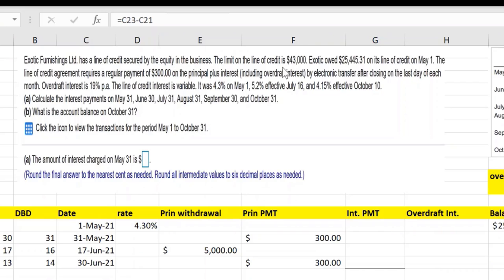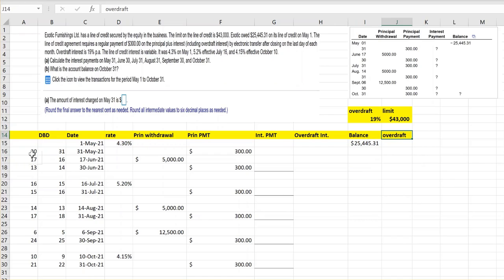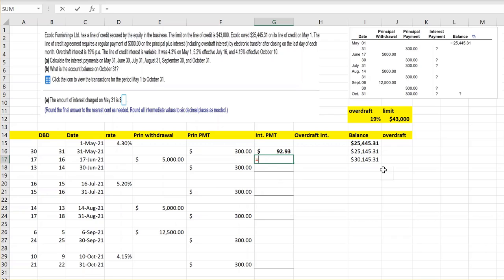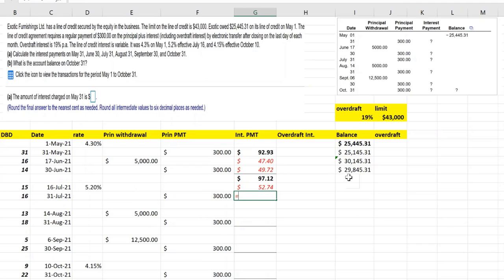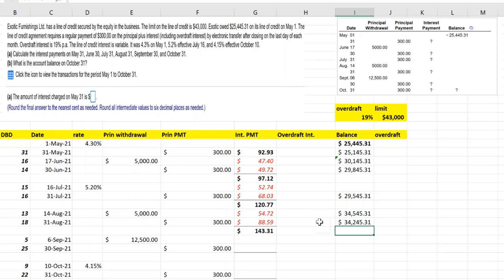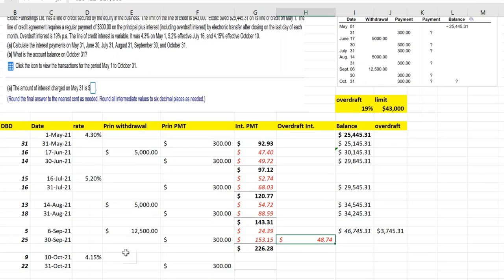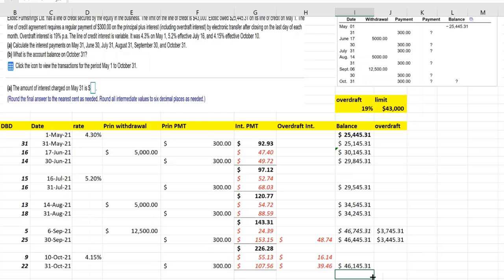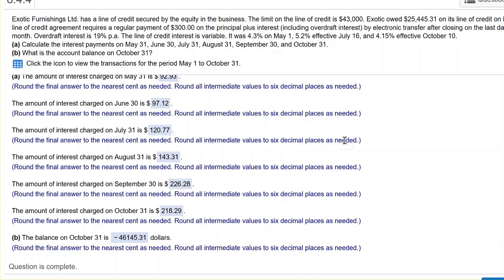demand loan exotic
Sample demand loan question from eText and MML